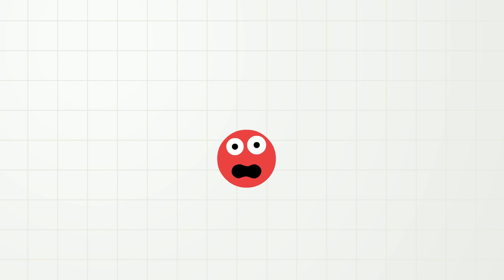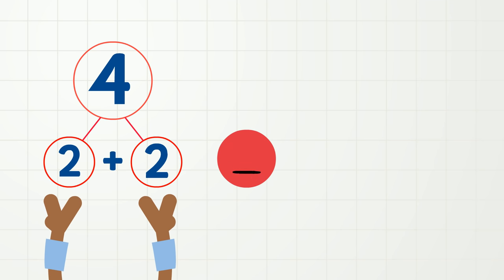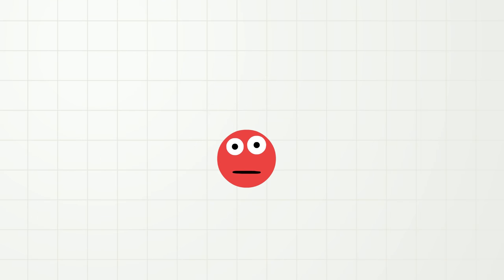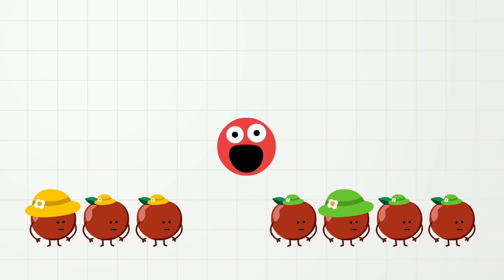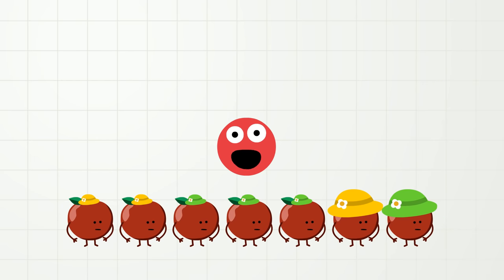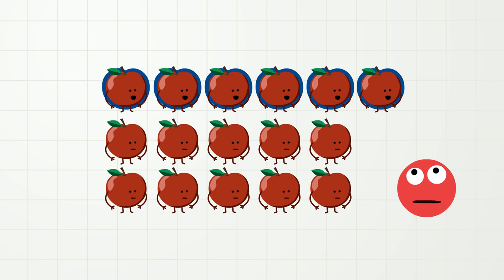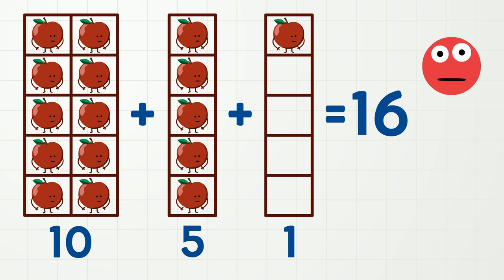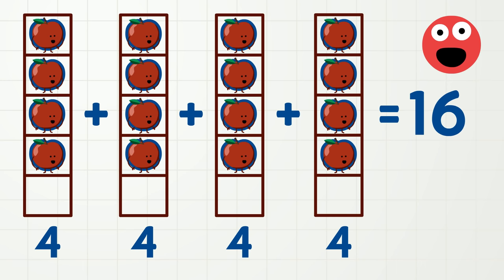Composing Numbers & Decomposing Numbers! | Mini Math Movies | Scratch Garden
Learn to compose numbers and decompose numbers with Scratch Garden's third episode of 'Mini Math Movies'. Watch this fun primary math lesson that teaches composing numbers to 20 in different ways, including with 5 and 10 squares, and also with number bonds. Breaking down numbers has never been so easy with this fun comparing numbers for kids video!

00:00 - Introduction
00:46 - Composing & Decomposing the Number 4
02:38 - Composing & Decomposing the Number 7
04:48 - Composing & Decomposing the Number 16
07:21 - Outro